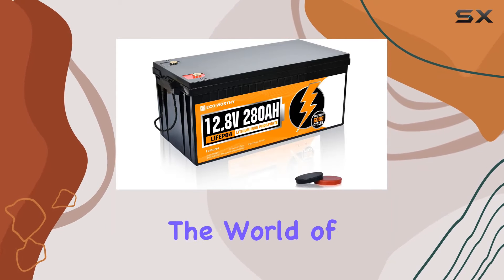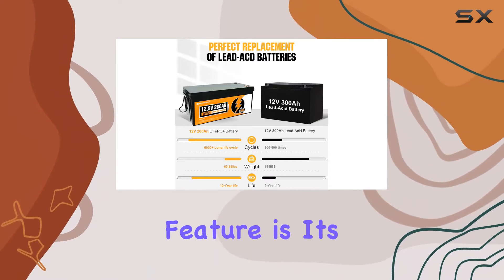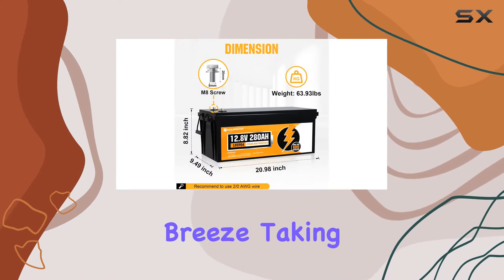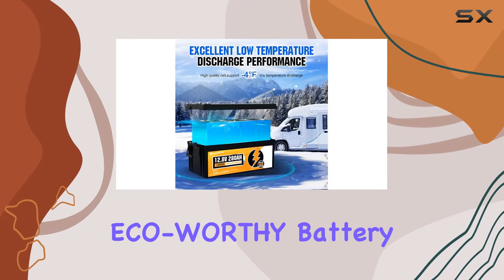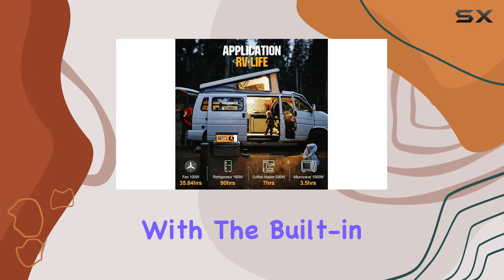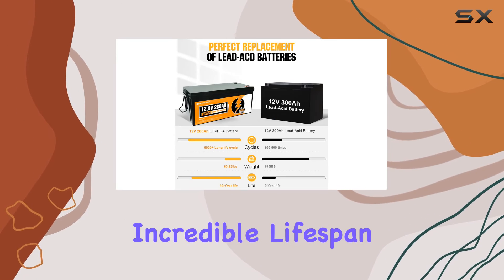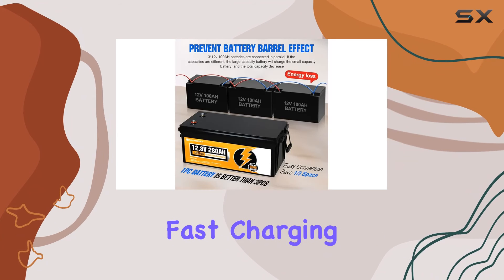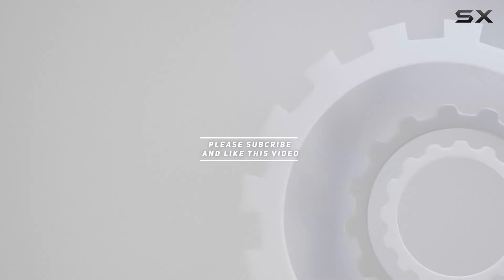Revolutionizing Off-Grid Power: ECO-WORTHY 280Ah LiFePO4 Lithium Battery Review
0:00 Intro
0:06 Review

Things that we mentioned in this video:
ECO-WORTHY 12V 280Ah LiFePO4 : B0CJY4413M